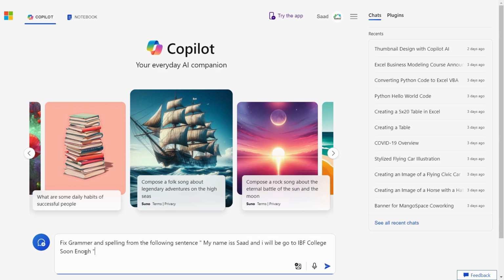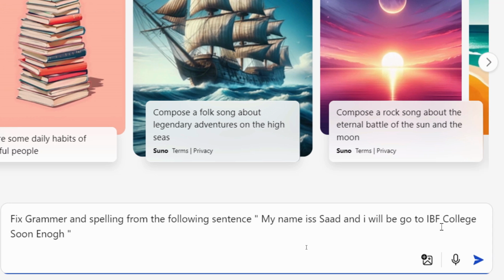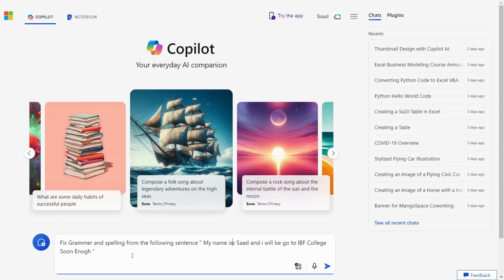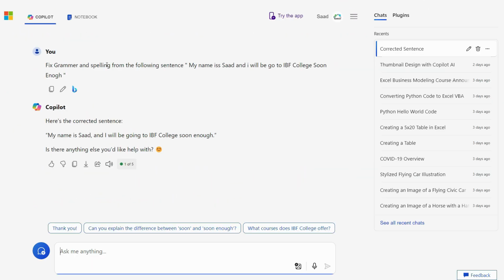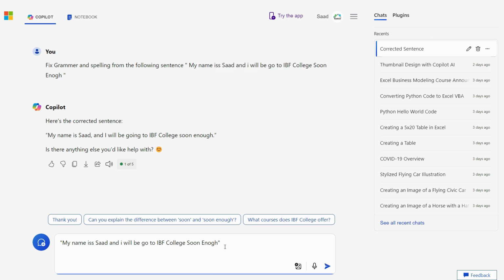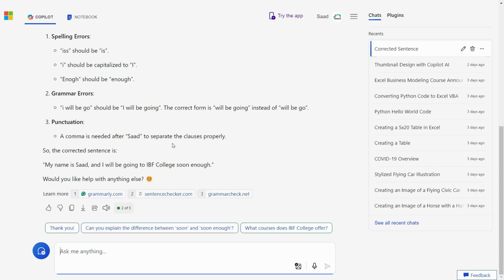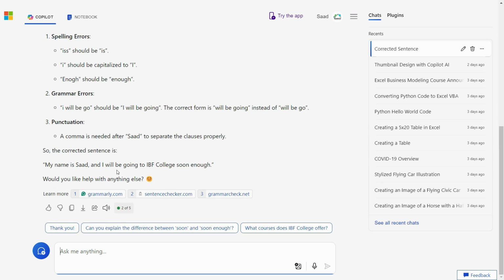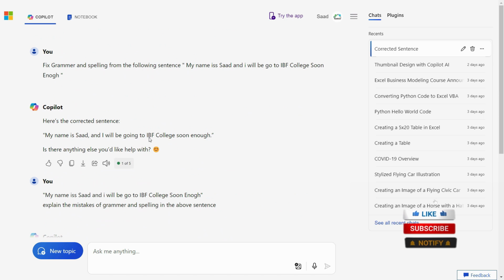How to Fix Grammar and Spelling Using Copilot | Copilot Bootcamp Lecture 15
In this Topic, We will learn How to Fix Grammar and Spelling Using Copilot. For more informative videos like this please mention down below in comments about future topics you wanna see on this channel and I'll add them for you